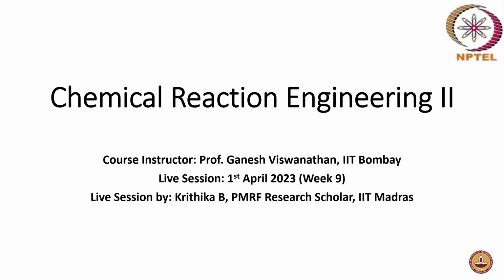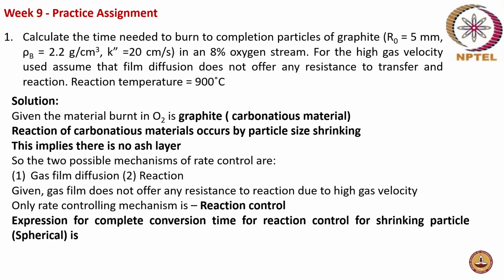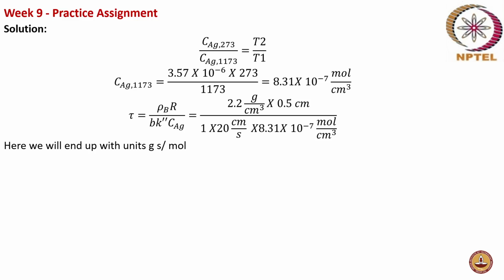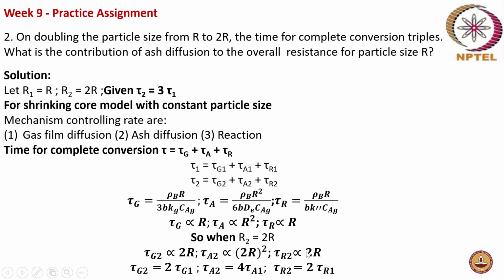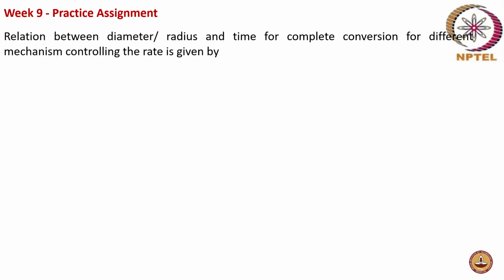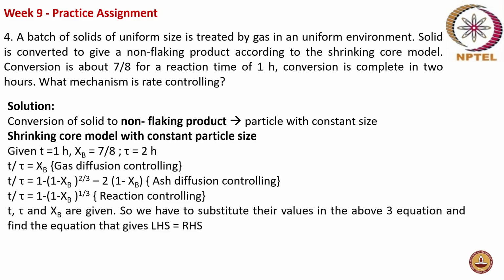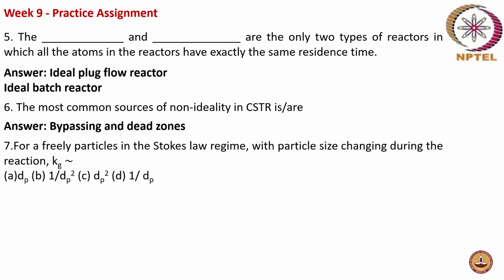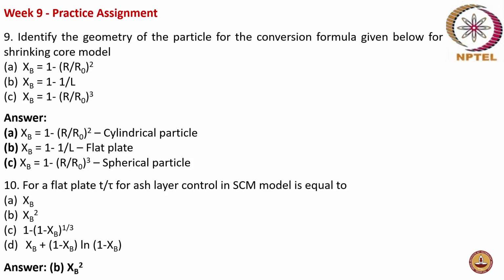Chemical Reaction Engineering II- NPTEL Live Interactive Session- Week 9